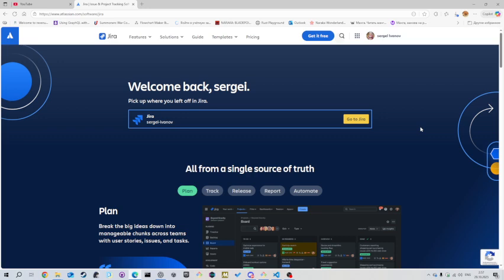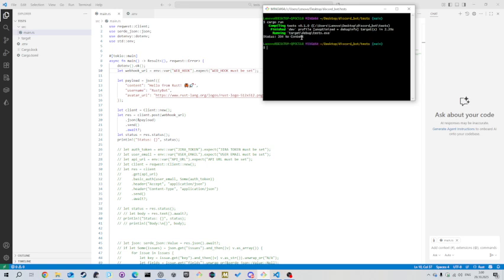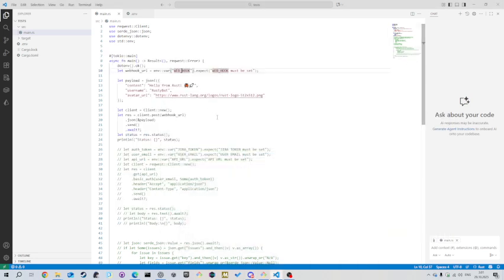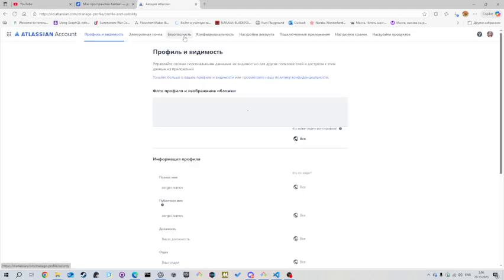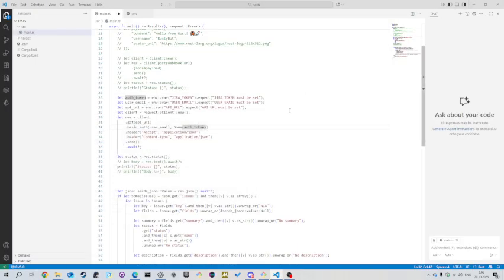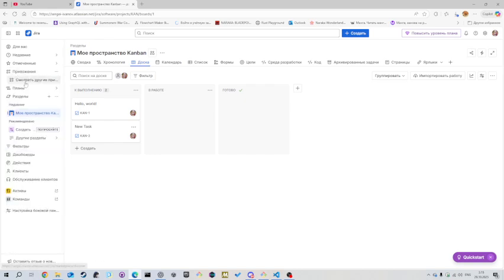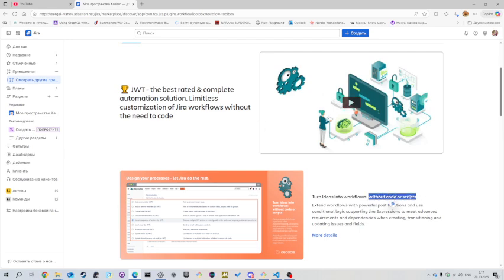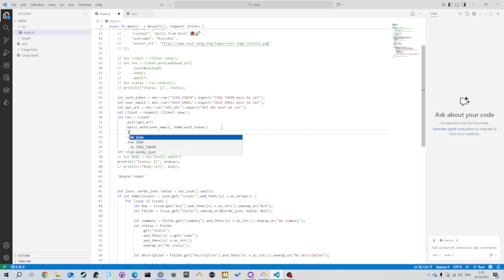Jira & Discord WebHook Intro